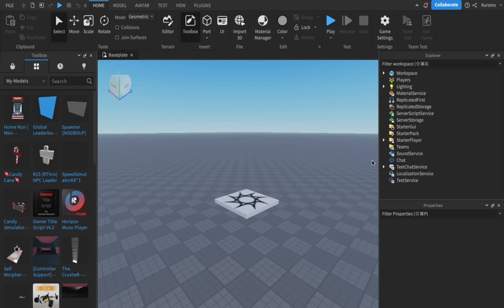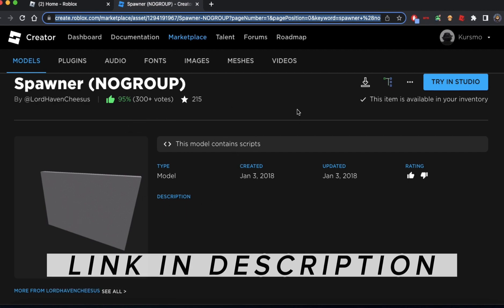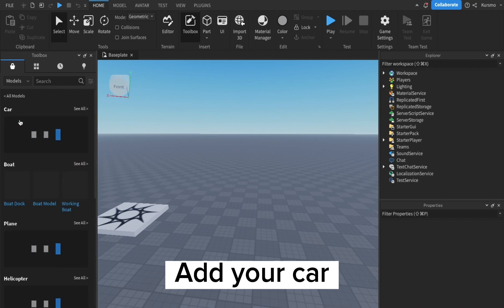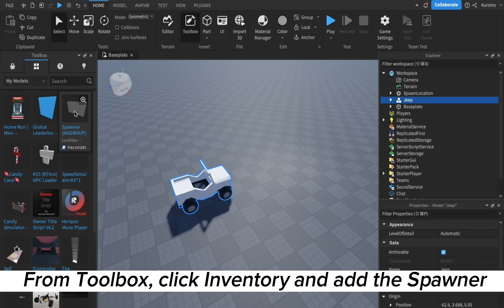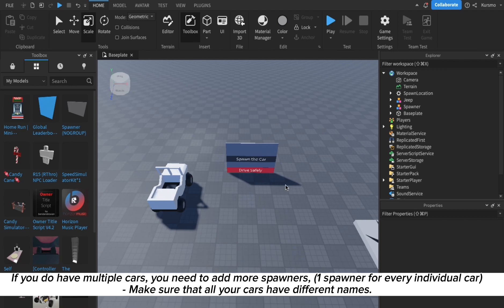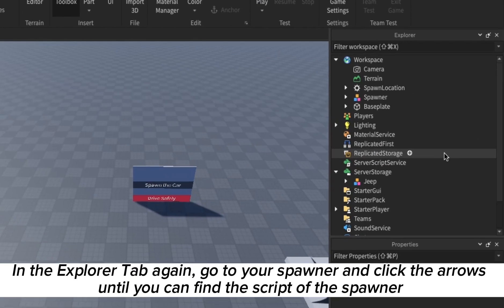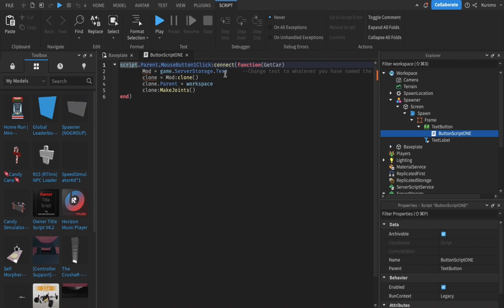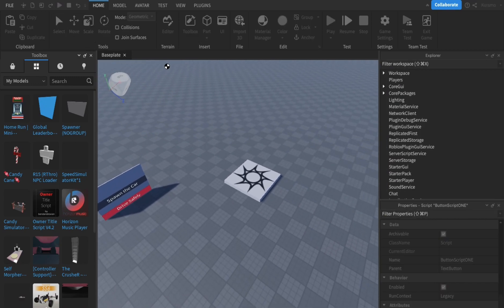How to Add a Car Spawner to Your Roblox Game | Roblox Studio 2023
CAR SPAWNER MODEL

In this Roblox Studio tutorial, I'll be showing you how to add a car spawner to your game.

This step-by-step guide will walk you through the process of creating a car spawner that will allow players to spawn their own vehicles in your Roblox game. It is really easy to do and hopefully easy to follow.

By the end of this tutorial, you'll have a fully functioning car spawner.